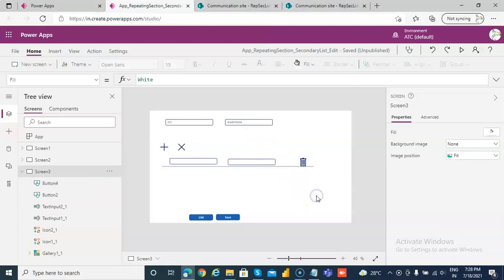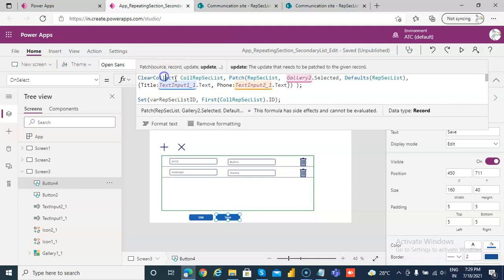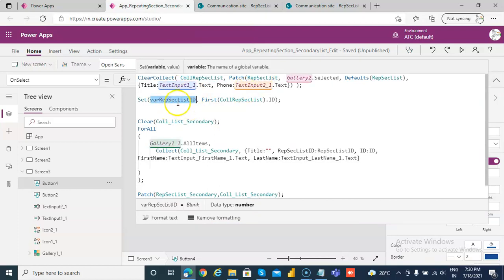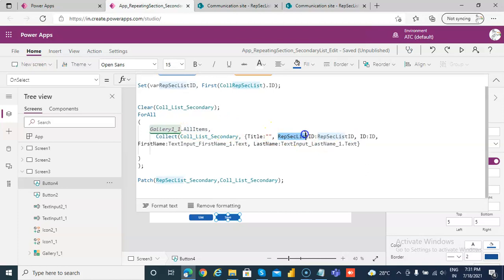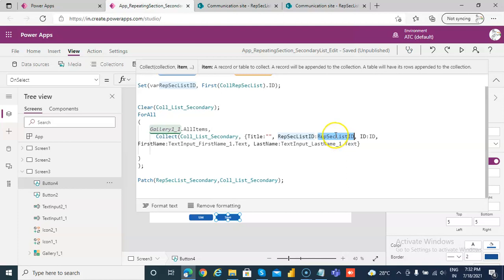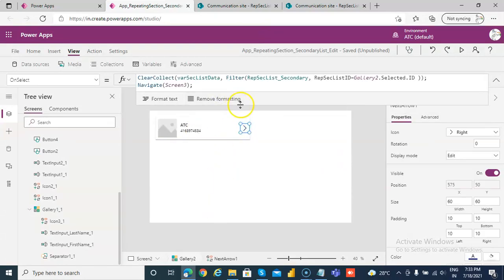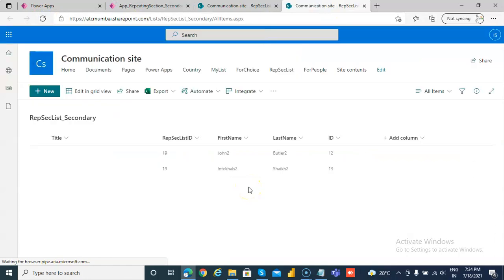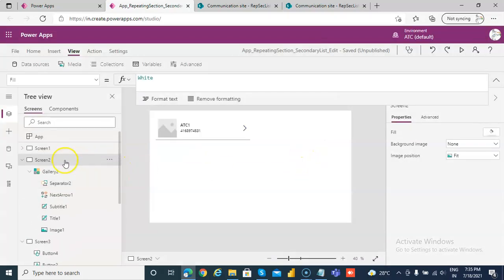Lesson106 - Save Repeating Section Data From Secondary List - Power Apps 1000 Videos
Description - This Video Covers Save Repeating Section Data From Secondary List